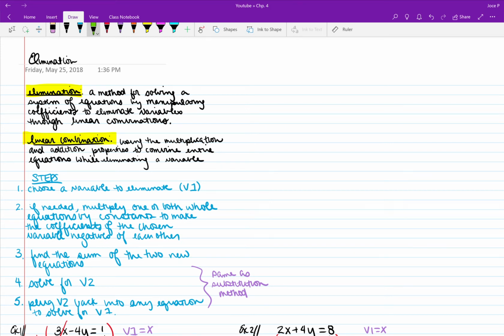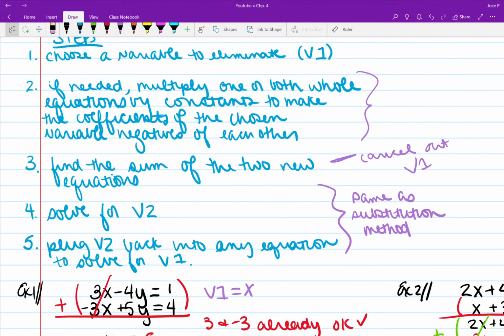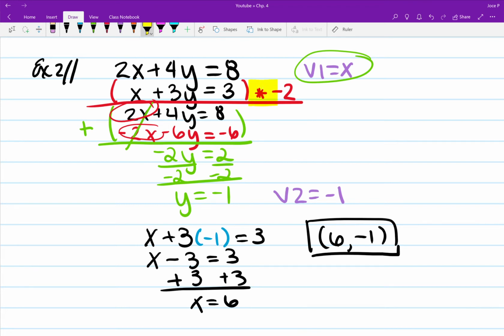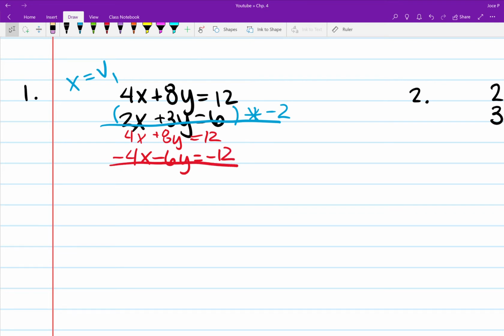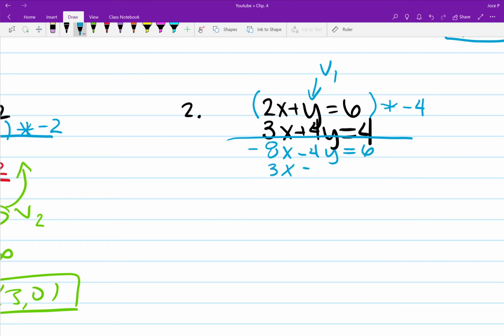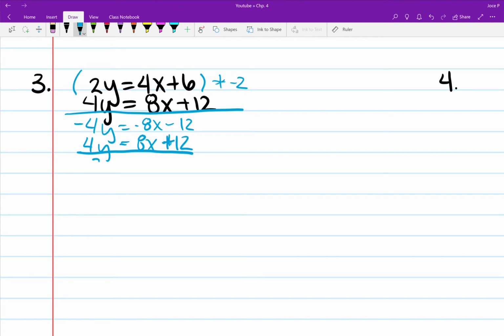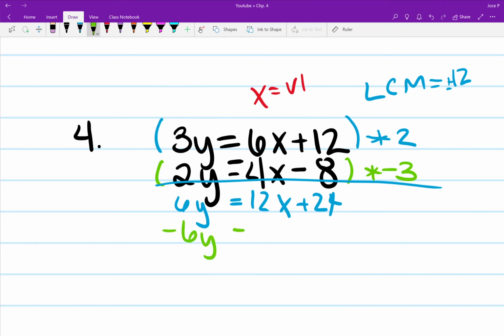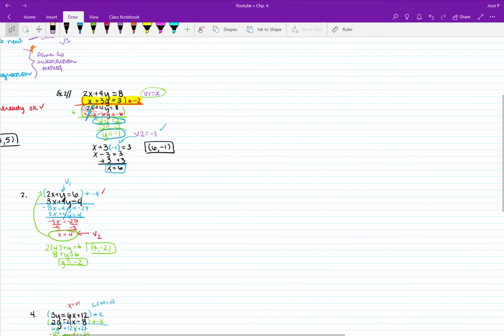Elimination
Using the elimination method of solving systems of equations and integrating what we have already learned from the substitution method.